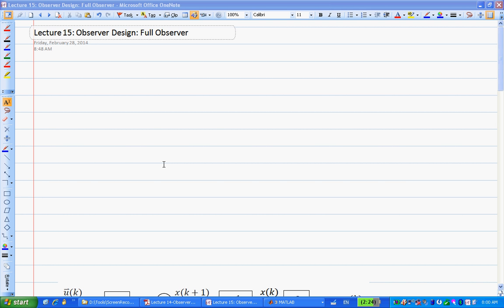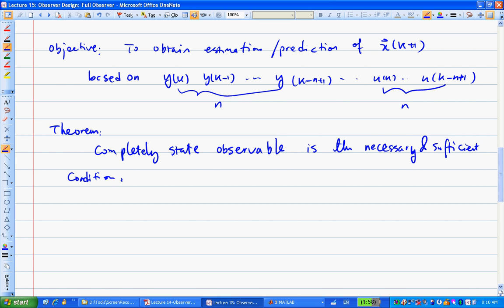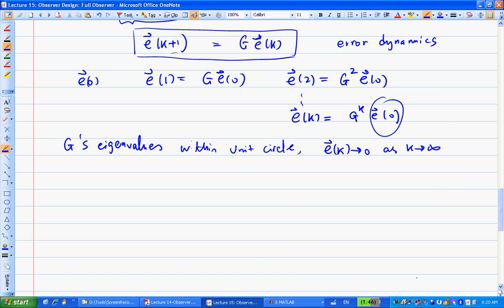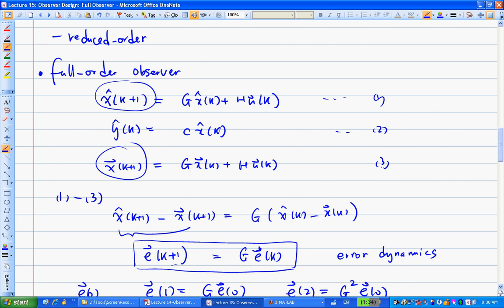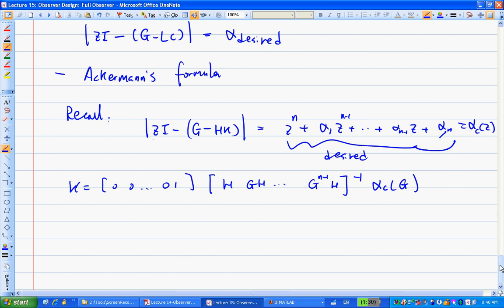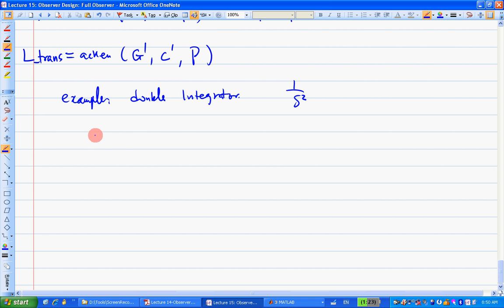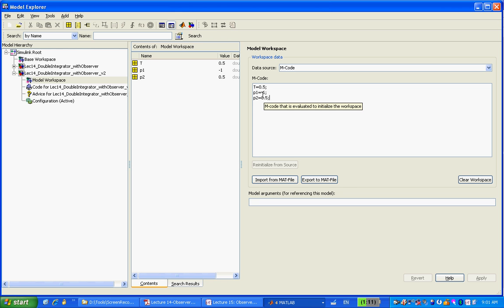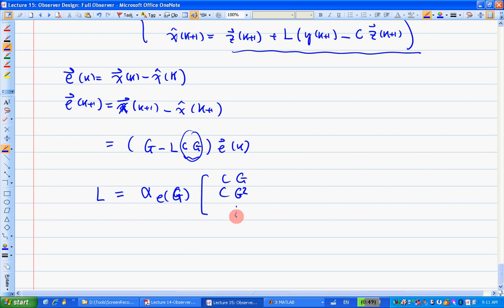ENGR487 Lecture15 Full-Order Observer Design